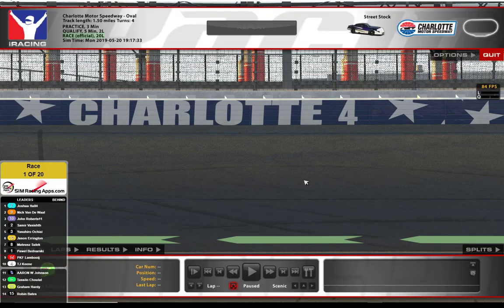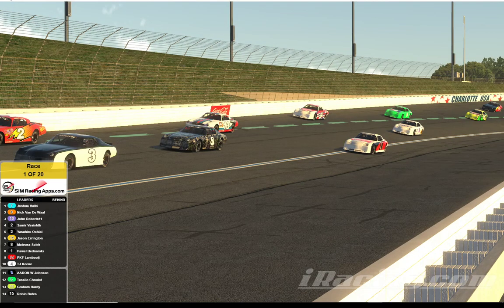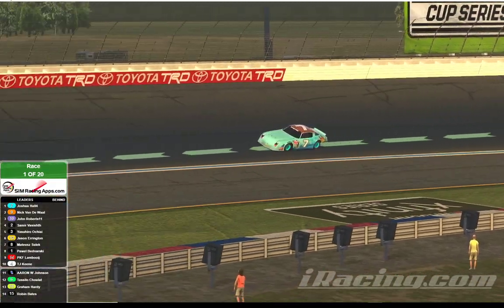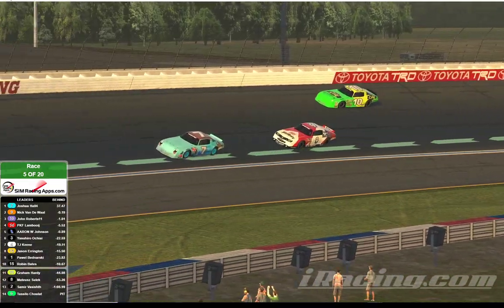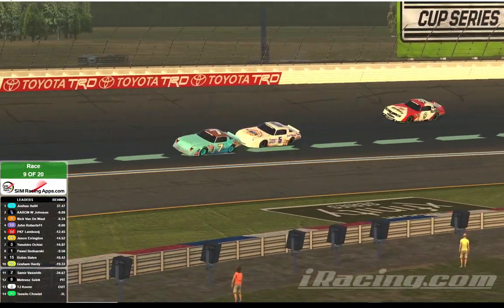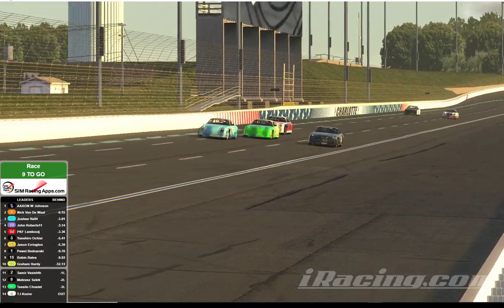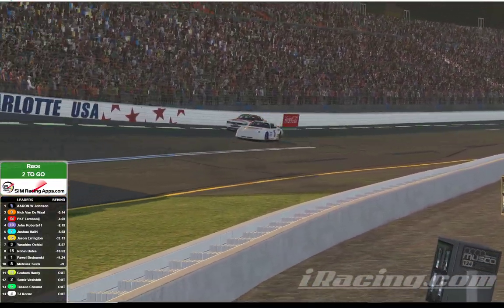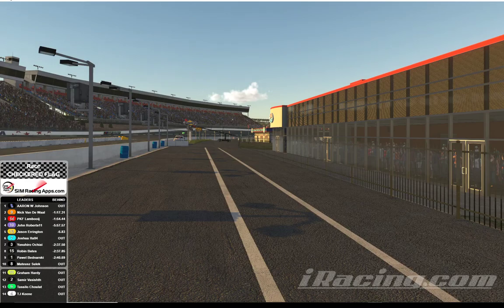JiRT Jake Johnson Feature at Charlotte July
This video shows Jacob Johnson's first ever win at the Charlotte Motor Speedway. From watching the video, you wouldn't know that he's only 13!